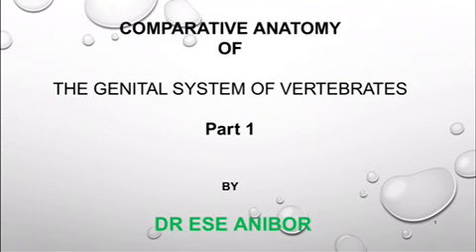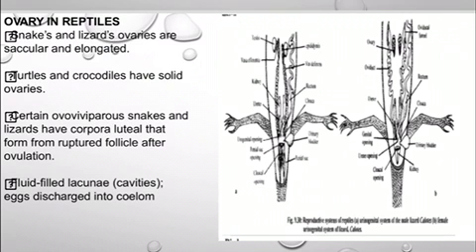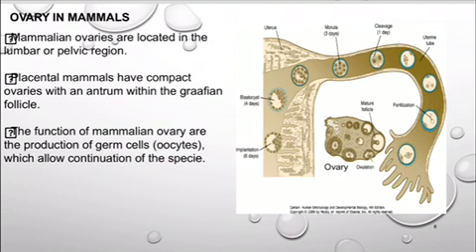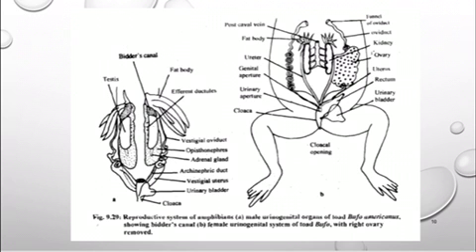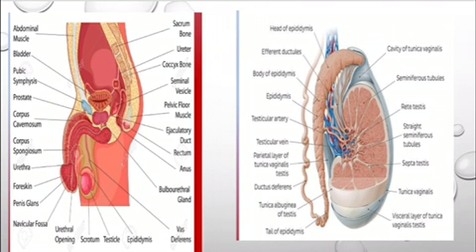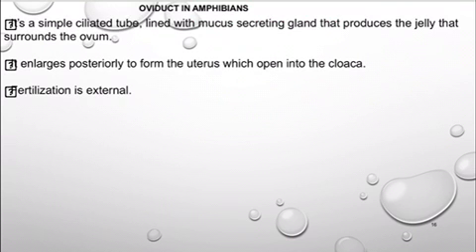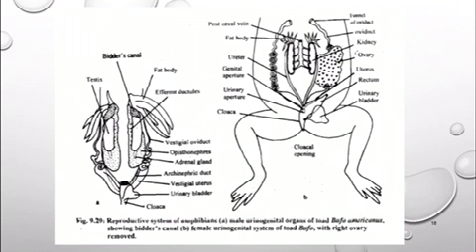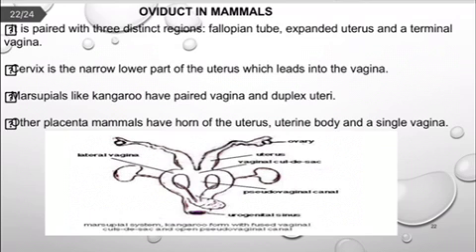Comparative Anatomy of the Genital system of Vertebrates: part 1